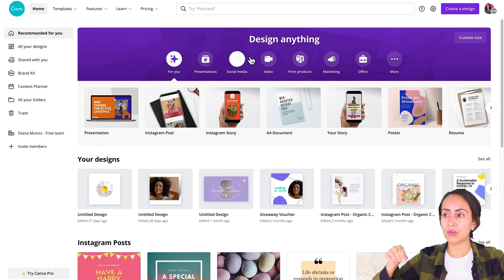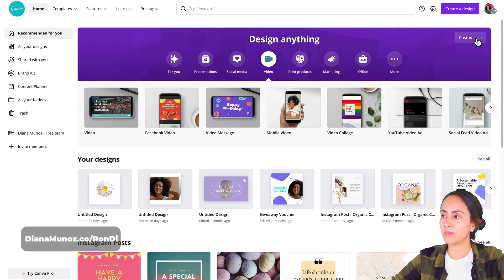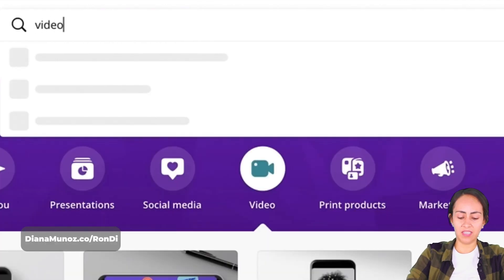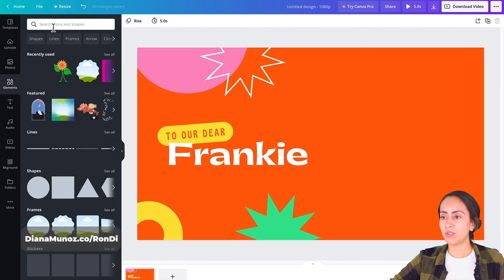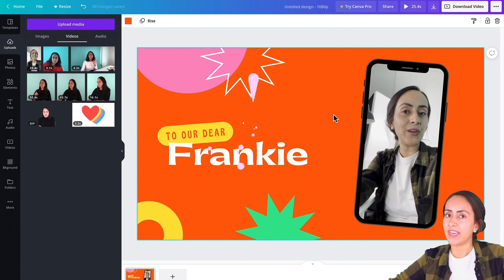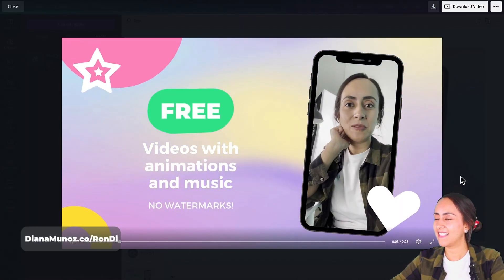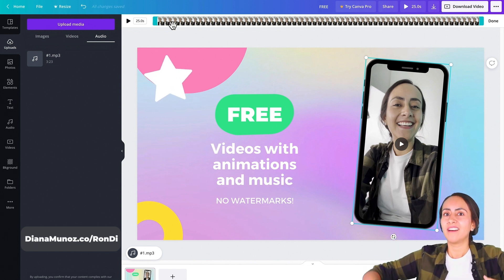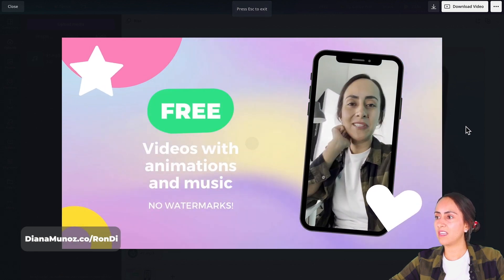How to Create Videos with Animations and Music in Canva FOR FREE! - Updated Tutorial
Here's our update of our "How to Create Videos with Animations and Music in Canva" tutorial! Since our last tutorial on the subject, the user experience in Canva has changed - improved! - and it was time for us to give you updated info for you to create animated videos and add music to them with the latest features available. All of this FOR FREE! You'll see it's still easy and great fun to create these animations, no doubt you will enjoy it!

VIDEO CONTENT
00:00 Intro
00:43 First step: "Looking for a template (and editing it)"
06:11 Second step: "How to add a video into Canva"
07:16 Third step: "Adding movement to our design"
09:50 Fourth step: "Adding animations to you "
11:53 Fifth step: "Let's add some text"
13:25 Sixth step: "Adding music to our video"
18:27 Seventh step: "How to download your video from Canva"
19:43 Let's see the final result!
20:51 About Next week's tutorial

Tell us what you think of this tutorial! Was it helpful at all?